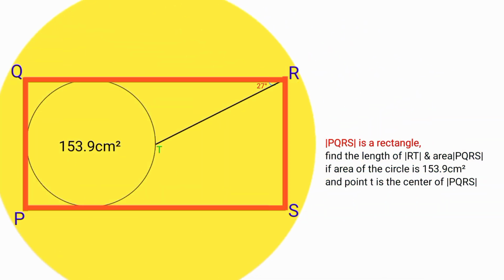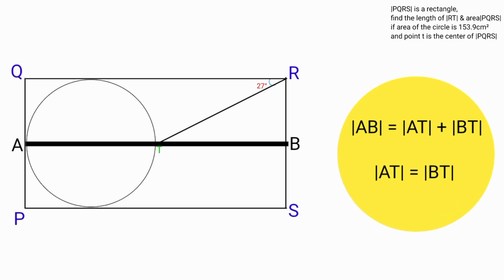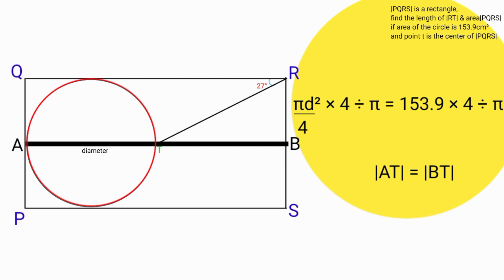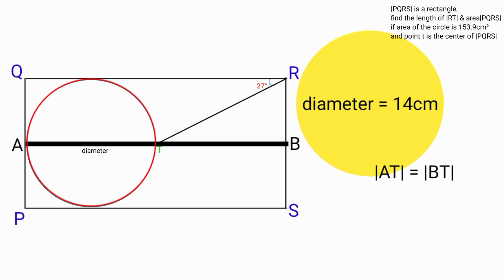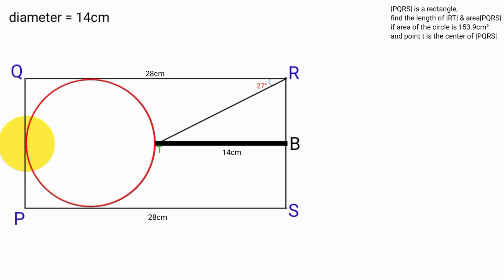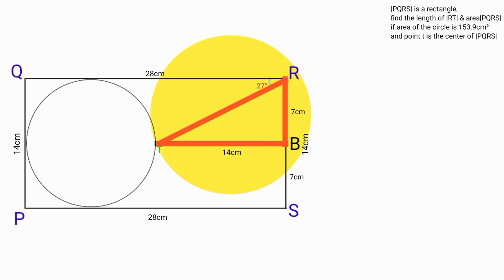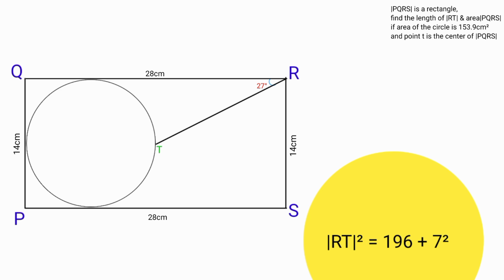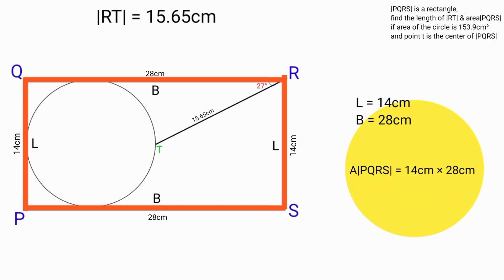Can you find area of the rectangle? | (Fun Geometry Problem)